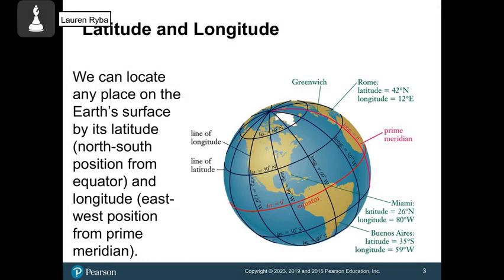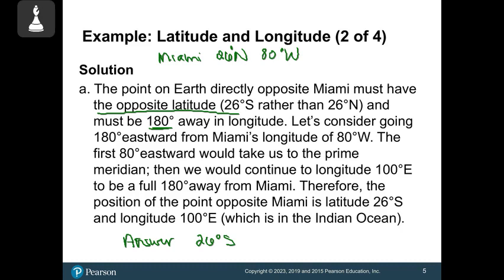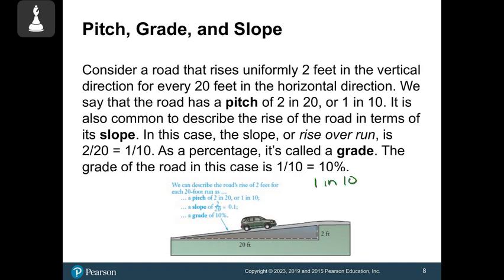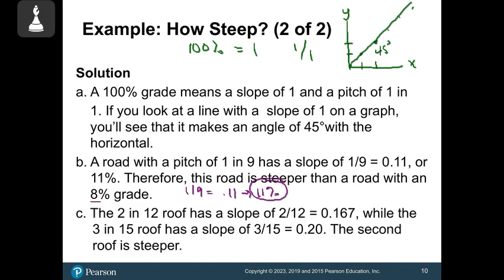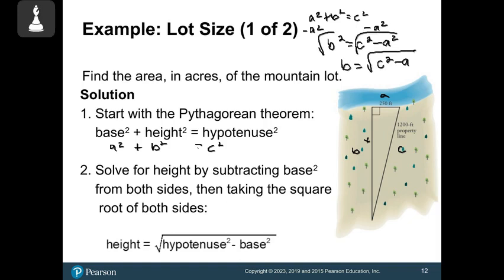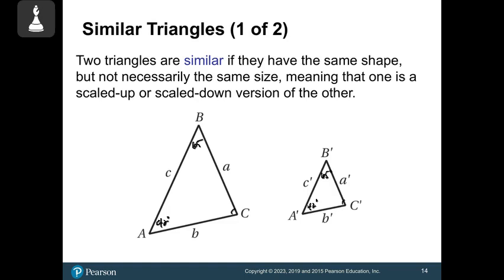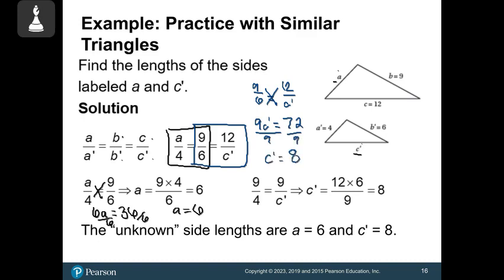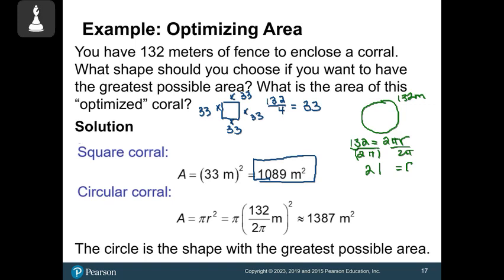Math Foundations Lecture 10B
Problem Solving with Geometry
-Latitude and Longitude
-Pitch, grade and slope
-Pythagorean theorem
-Similar triangles